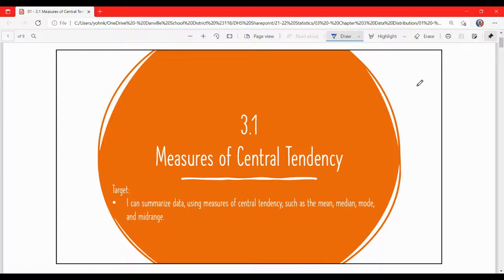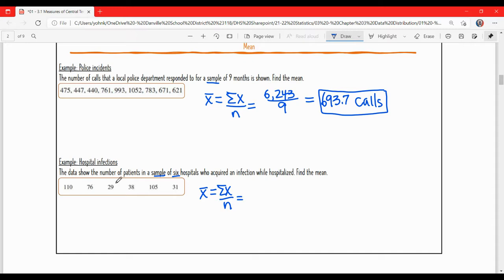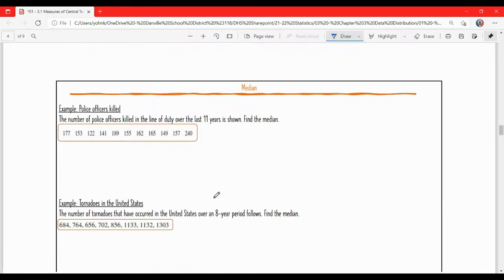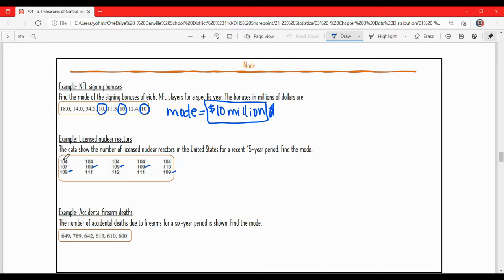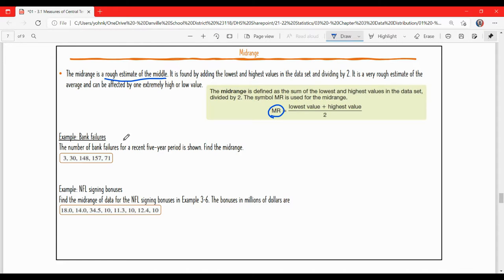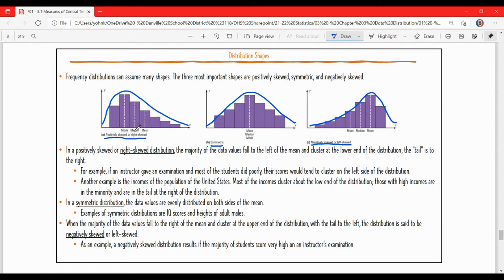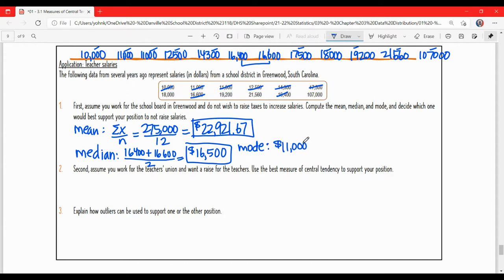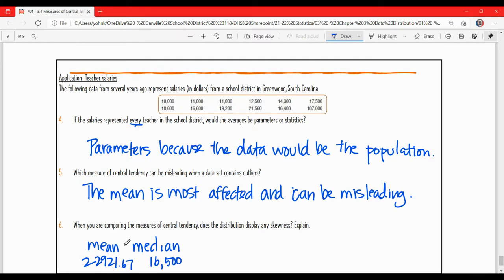Statistics - 3.1 Video